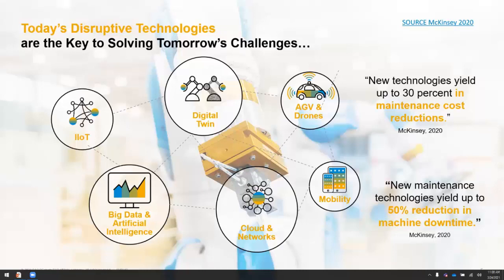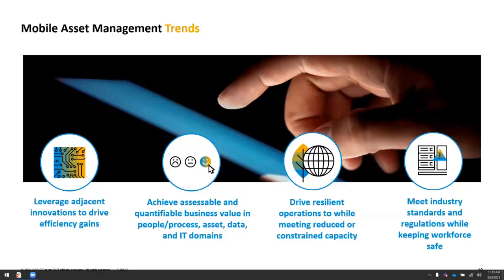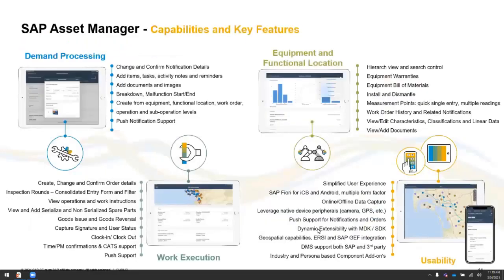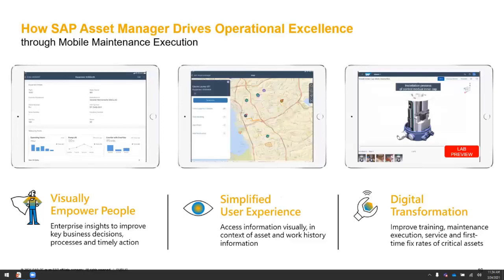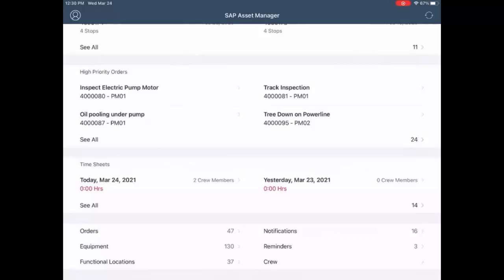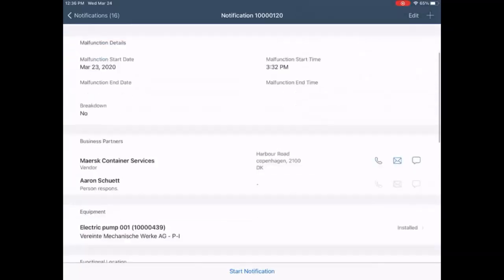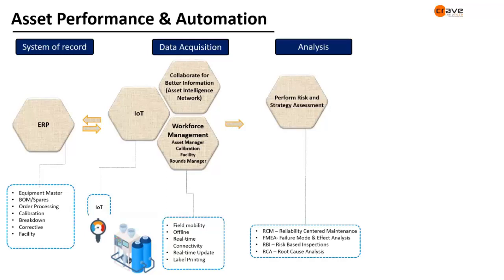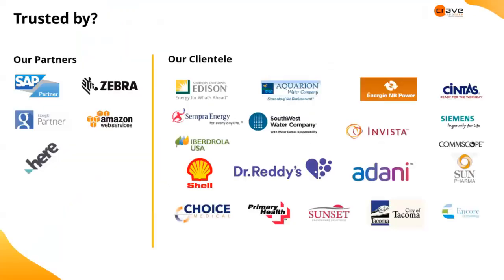Mobilize Plant and Field Workforce using SAP Asset Manager